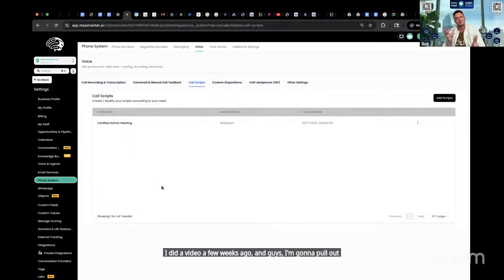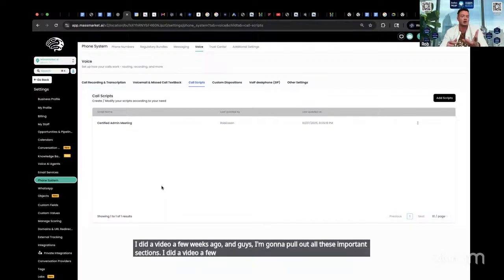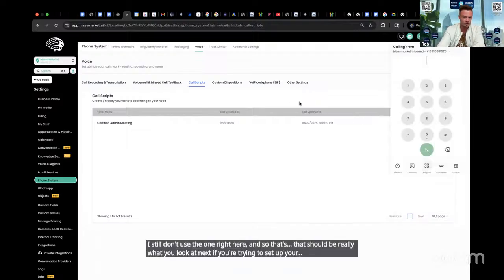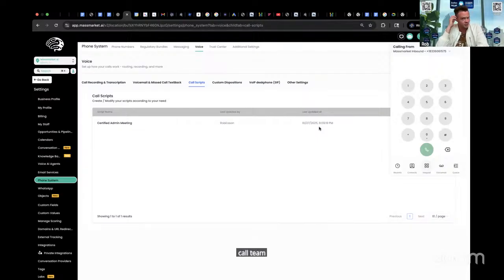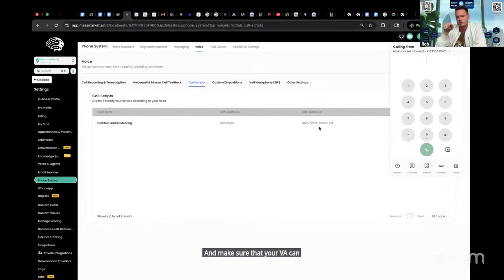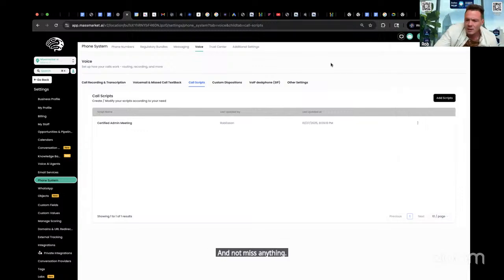Get Free HighLevel Setup Hours Every Month at No Additional Cost